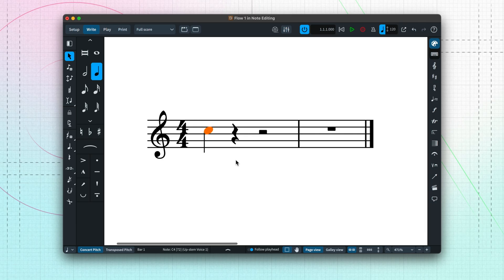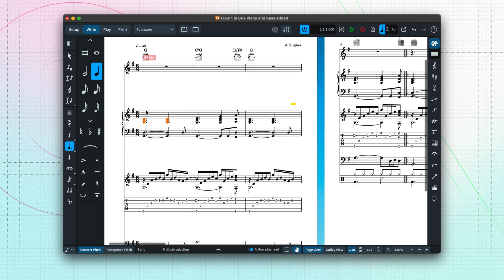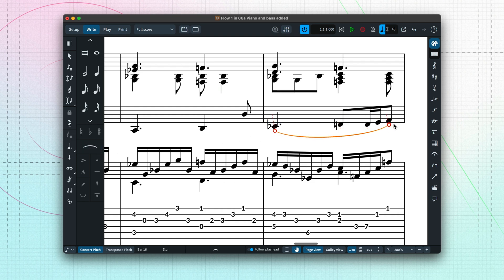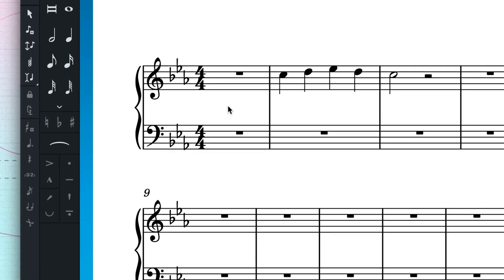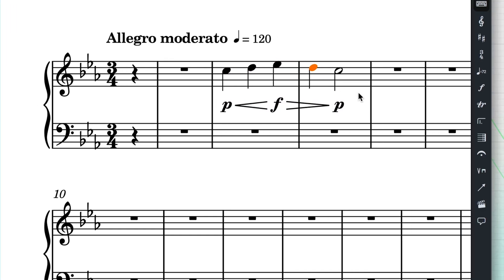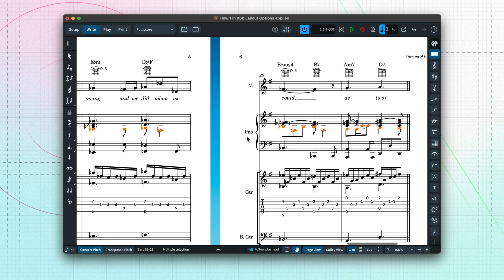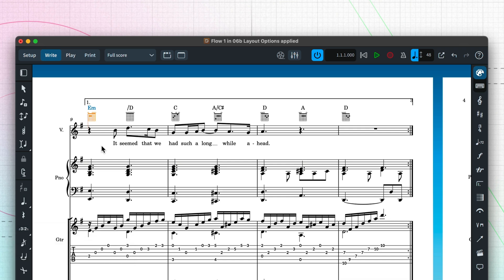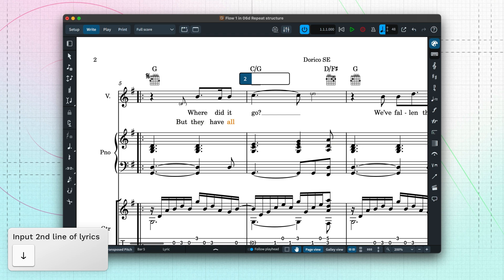Editing and arranging | Getting Started with Dorico SE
In this video about Steinberg's free music notation software Dorico SE, the free music notation software from Steinberg, we look at some of the powerful editing tools on offer. Learn the basics of editing notes in Dorico, how to add phrasing, create repeat structures, and more, including learning how to quickly input any notation using popovers.